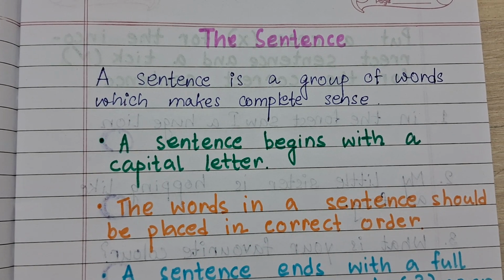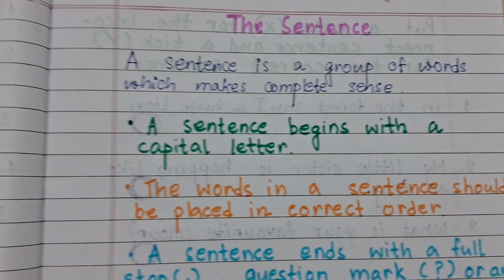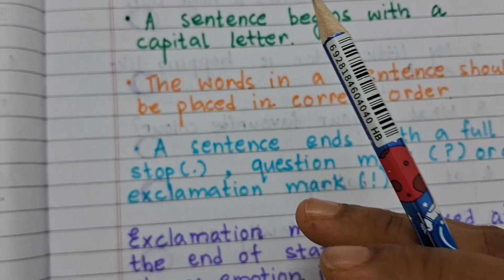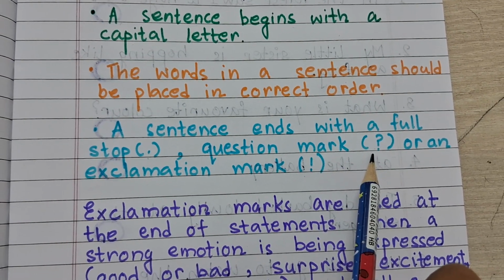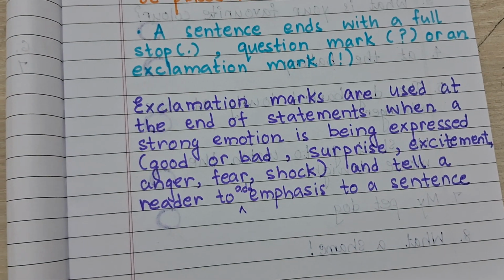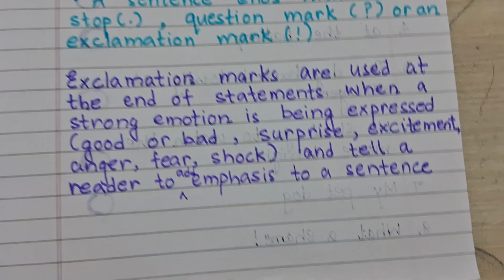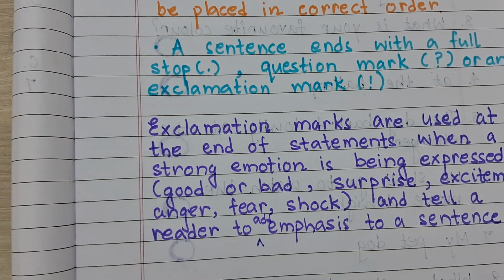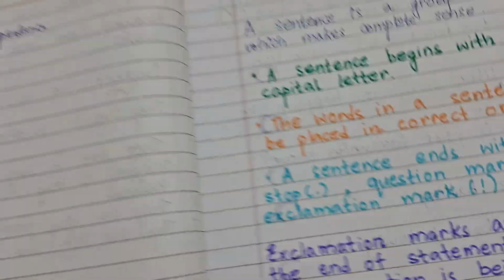How to write ✍️ sentences correctly✅️Class2 English grammar worksheet @Easy Wise Learning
Learn the Basic steps of writing Sentences.

what are the rules of sentence writing?
how can I write english sentences?